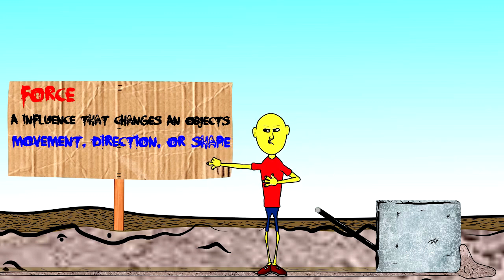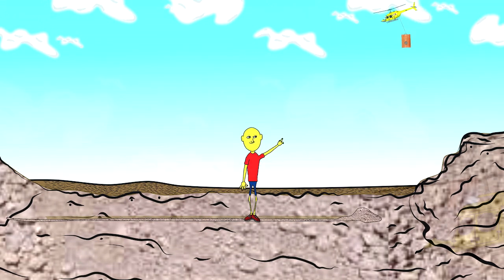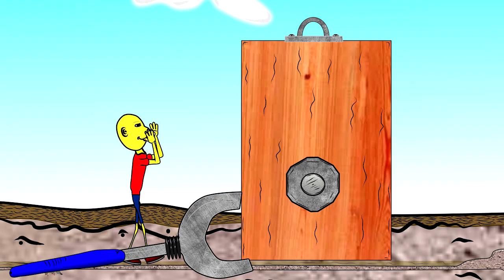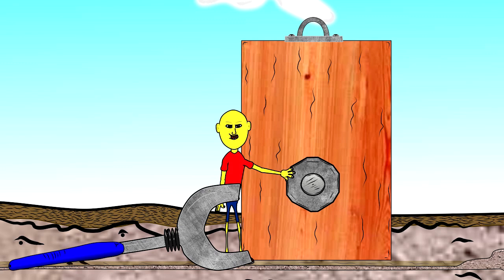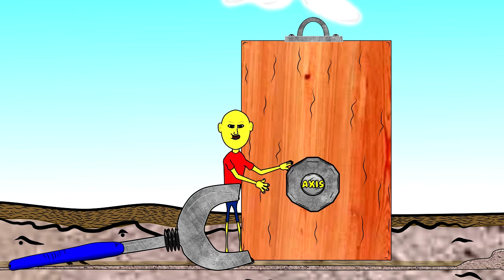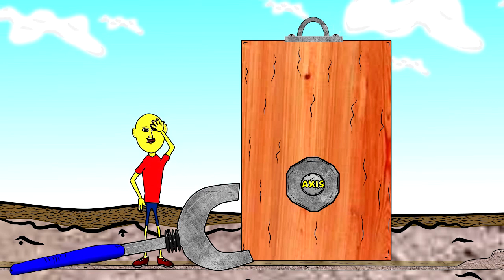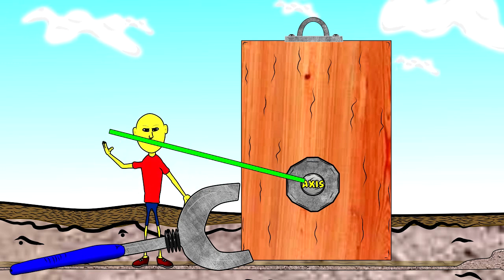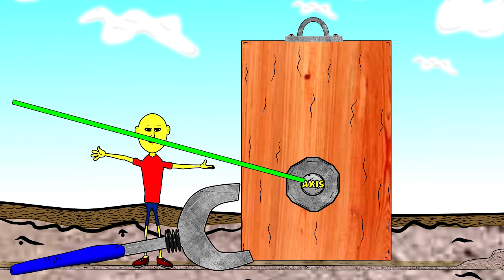What Is Torque → Explains the Basics of Torque || By: Kinesiology Kris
This video is meant to explain the basics of torque and how to increase torque. Kinesiolgy is the study of Human body movement, which uses Torque.

BTC: 1LtmWW6s51YXMfo4uGAoQtiCi6XGk52CGE